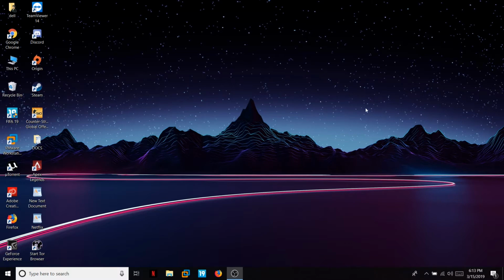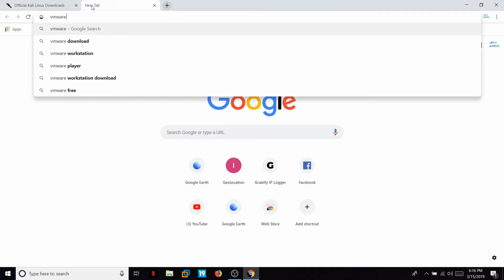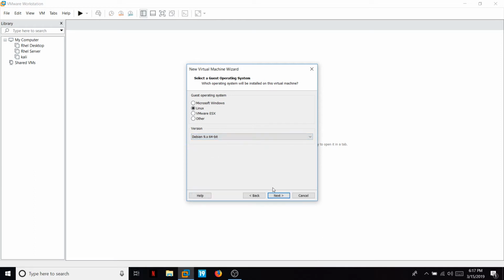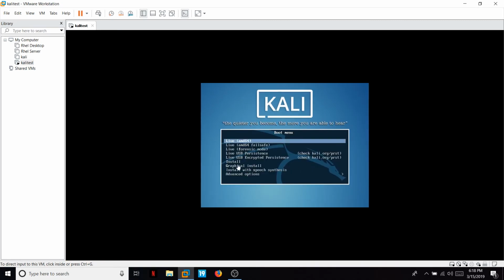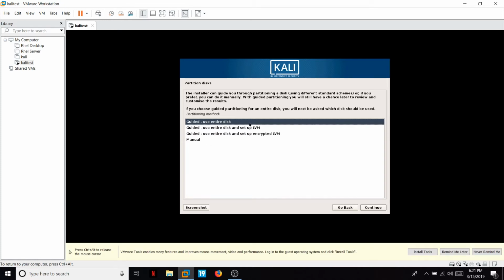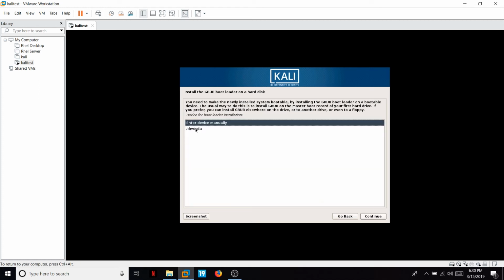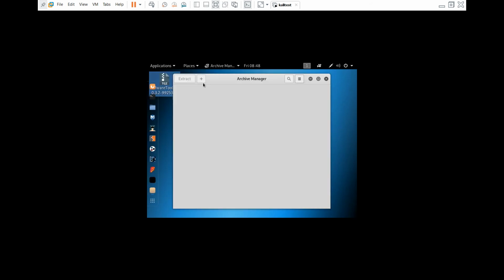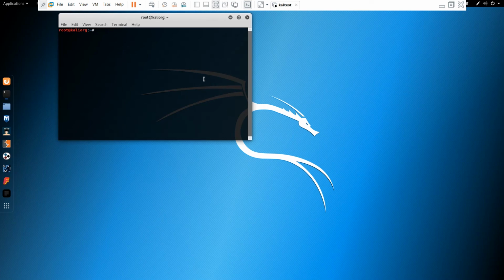HOW TO INSTALL KALI LINUX IN VMWARE WORKSTATION PRO 2019 FOR FREE!!! [100% WORKING]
Hello guys this is a video on how to install Kali Linux on VMWARE 2019. THANKYOU